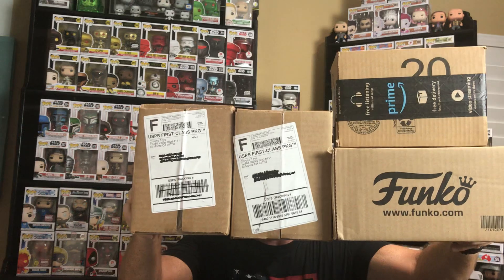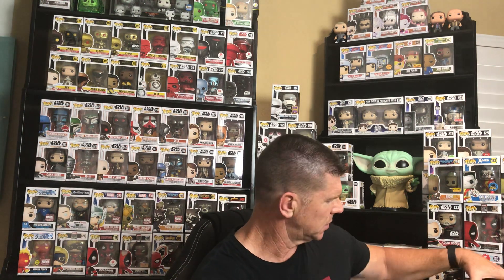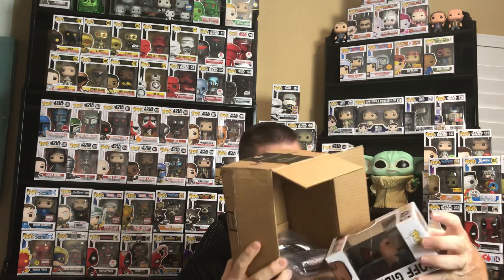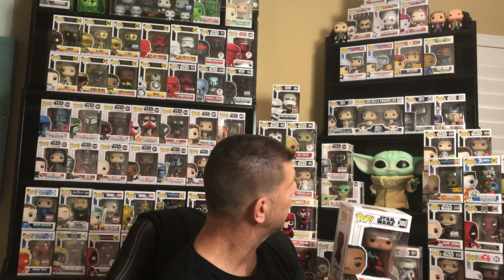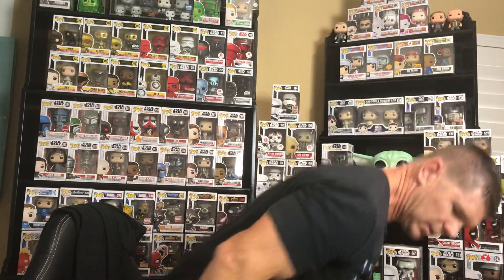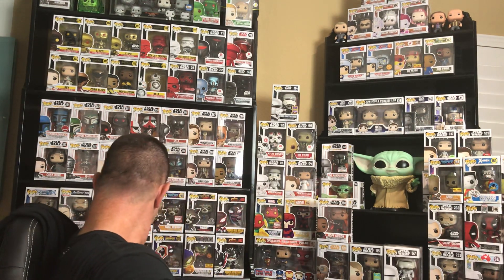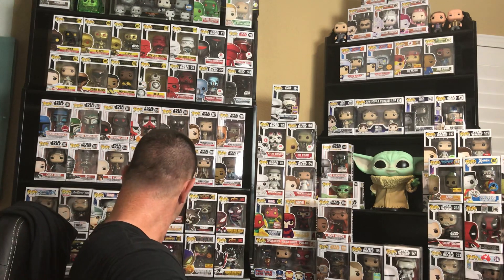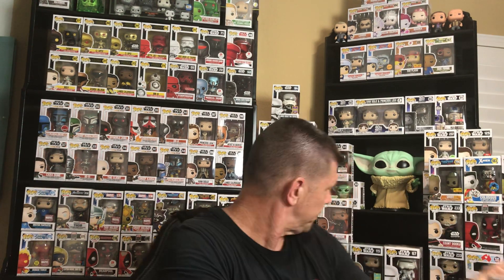Warning (Lost Footage) several unboxings unknown date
On this video we unbox 2 Chrono Toys mystery boxes along with an online purchase from Amazon and the Funko shop

If you want to send me something to open up on a future video DM for my mailing info

For discounts on pops use the below links

Big Country Time